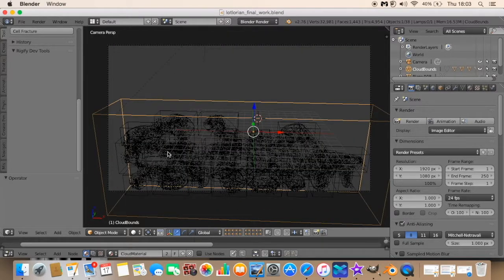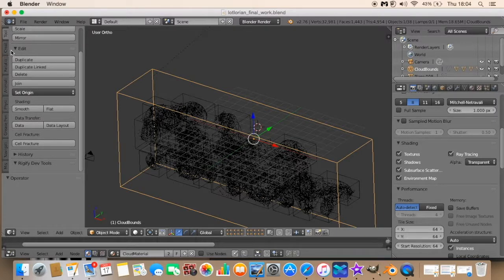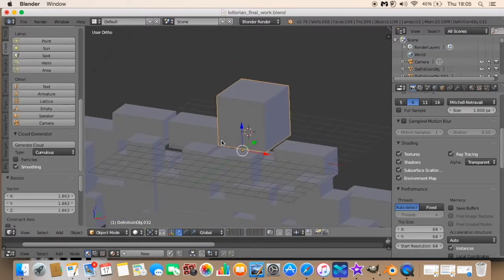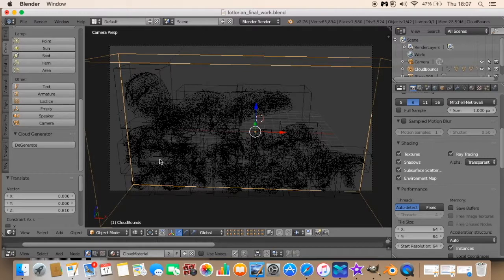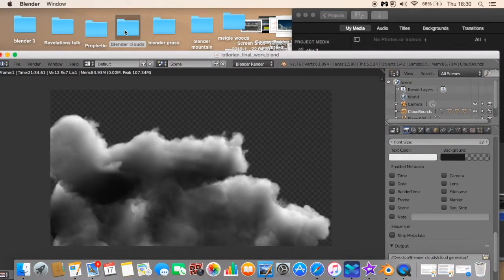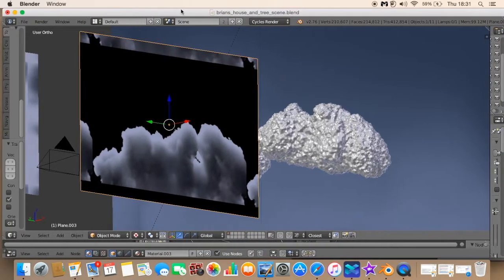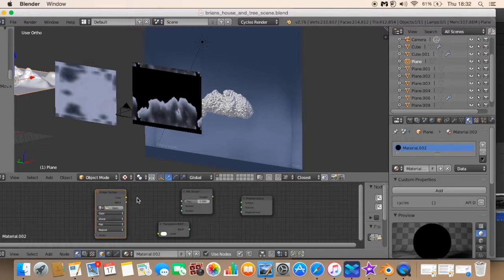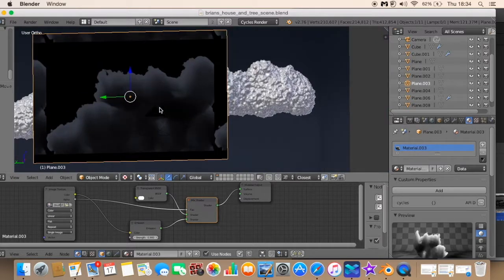Blender how to do easy clouds part 3